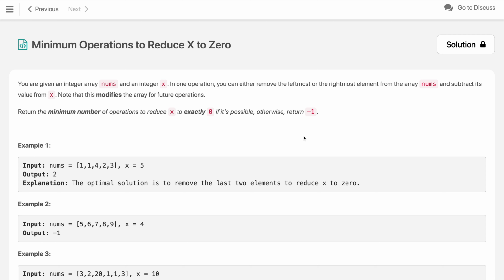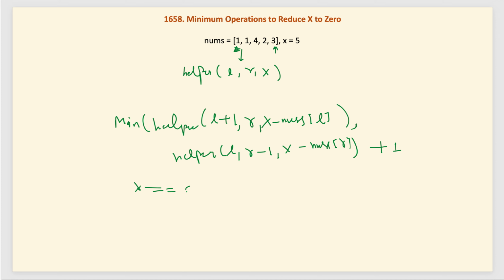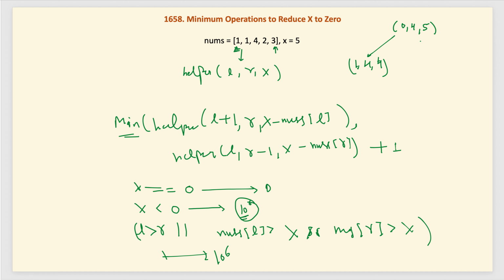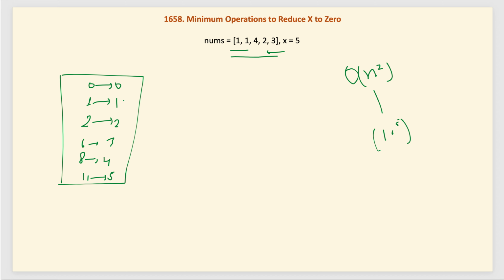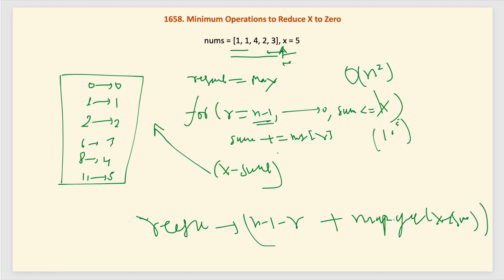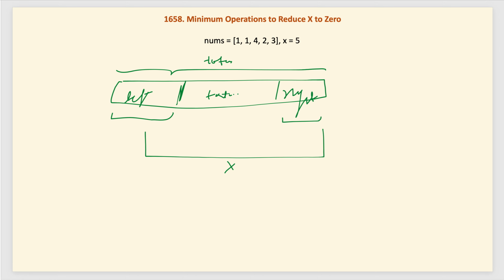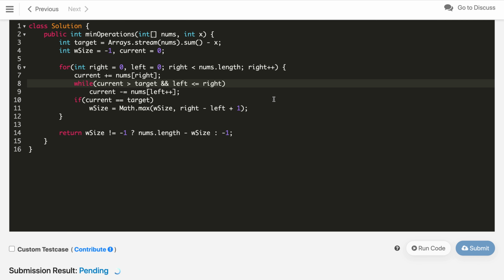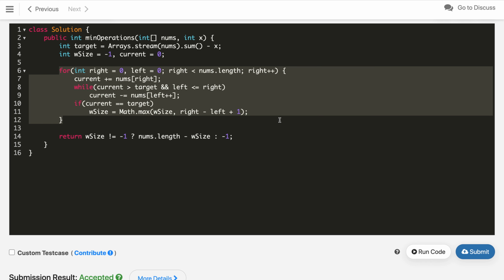Minimum Operations to Reduce X to Zero | LeetCode 1658 | Sliding Window Two Pointer | Google